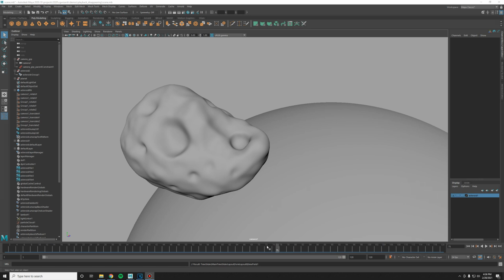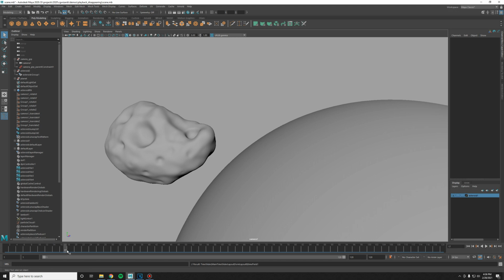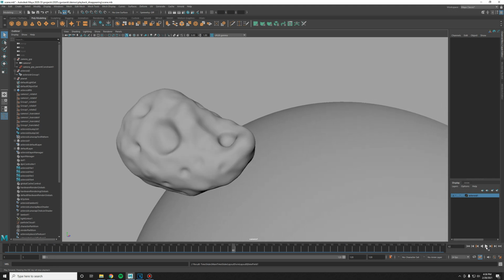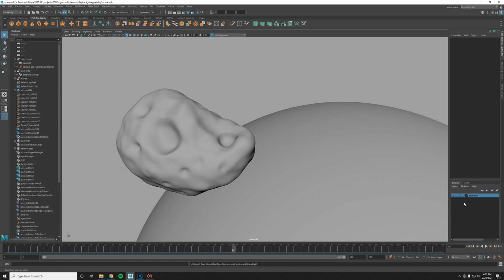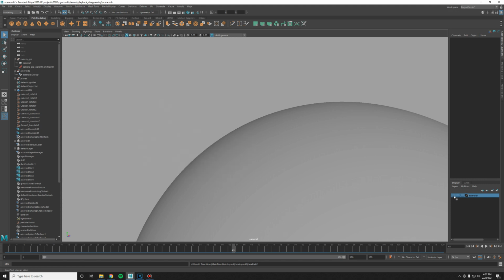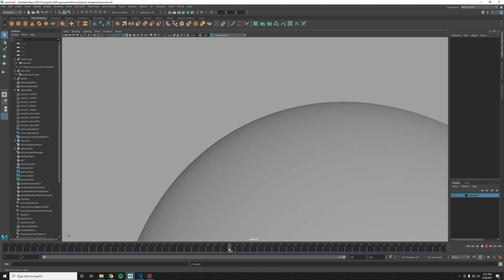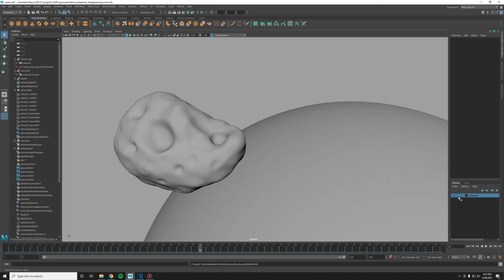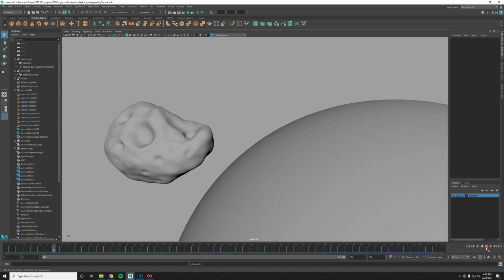Maya: Meshes/Objects Disappear During Playback or Scrubbing.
How to fix meshes and objects that disappear when you scrub or play the timeline.